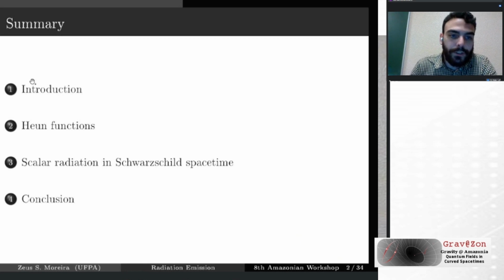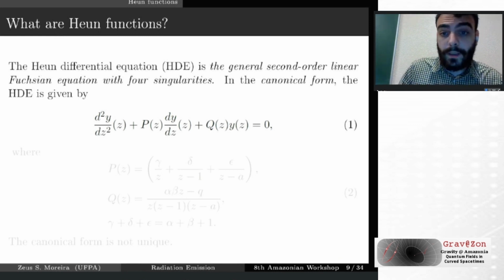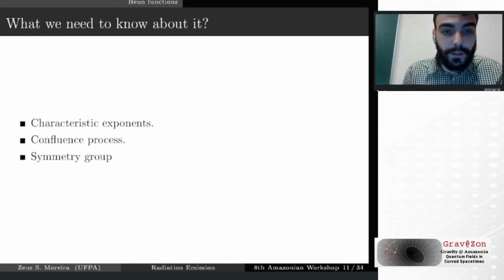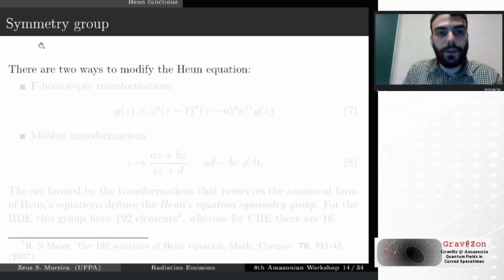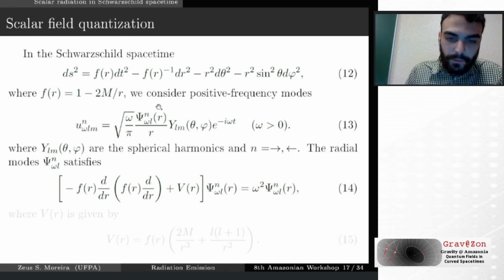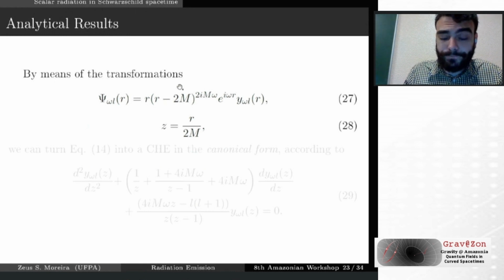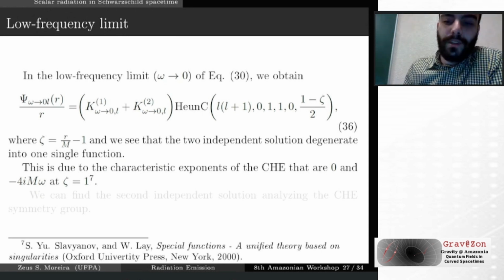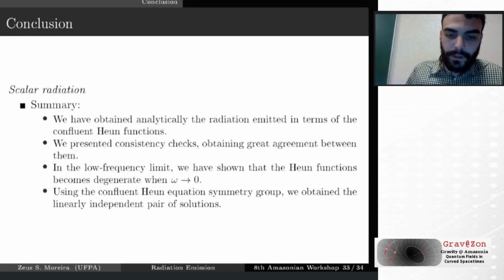Synchrotron Radiation Around Black Holes:Analytical Computation - M.Sc. Zeus S Moreira - VIII AWGAM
Oral Communication entitled "Analytical Computation Of The Radiation Emission For Circular Geodesic Orbits Around Black Holes", by MSc. Zeus Sales Moreira (Universidade Federal do Pará, Brazil), on November 23rd 2022, during the VIII Amazonian Workshop on Gravity and Analogue Models